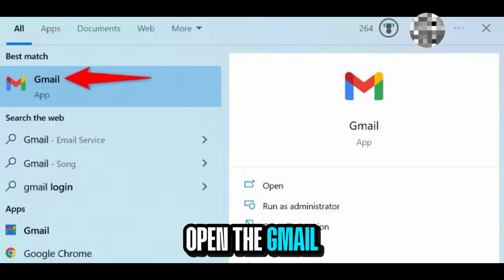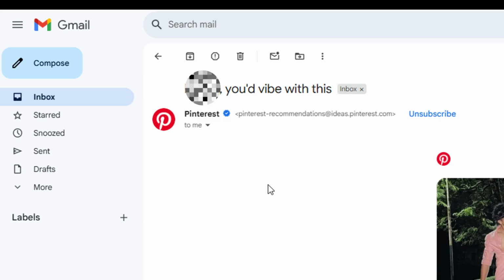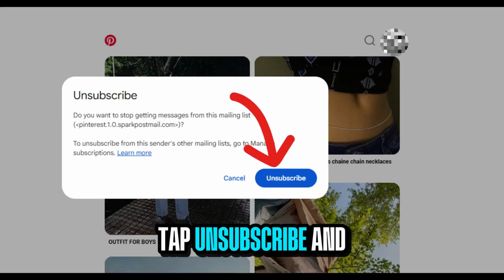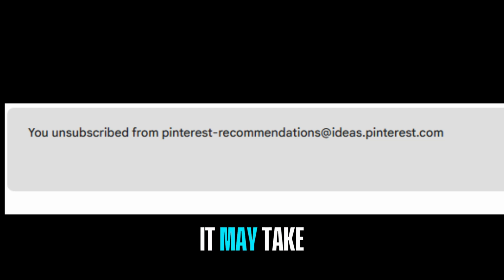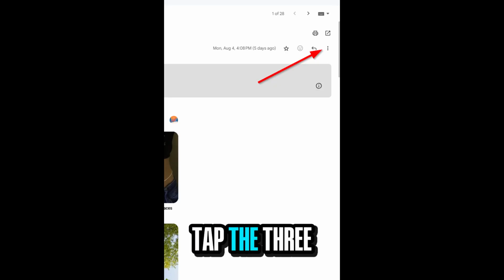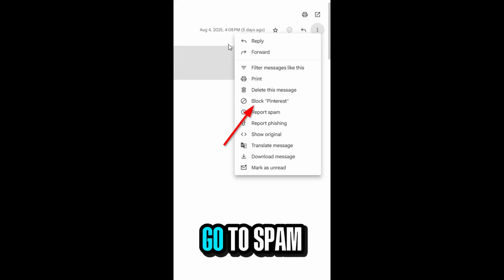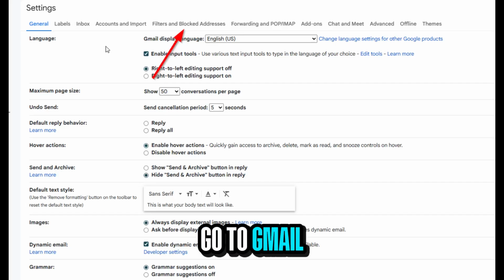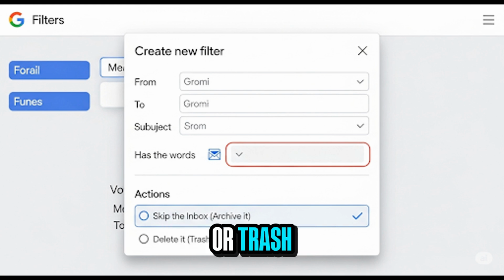How to Stop Unwanted Promotional Emails in Gmail -2025 (Clean inbox guide) I DOUBLE Z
Tired of cluttered inboxes filled with unwanted promotional emails? In this detailed step-by-step tutorial, learn how to stop unwanted promotional emails in Gmail and take control of your inbox once and for all! Whether you’re in the USA, UK, Canada, France, or anywhere in Europe, this video covers proven methods to reduce spam and promotional messages so you can focus on what really matters.

What you’ll learn in this video:
How to identify and unsubscribe from promotional emails effectively

Using Gmail’s built-in filter and block features to automatically manage unwanted messages

How to mark emails as spam to train Gmail’s filtering system

Tips on using the Promotions tab and managing labels for better inbox organization

Setting up custom filters to automatically archive, delete, or categorize promotional emails

How to use third-party tools safely to minimize spam and improve email management

Best practices for protecting your email privacy and avoiding future unwanted emails

Why managing promotional emails in Gmail matters:
Promotional emails can overwhelm your inbox, distract you from important messages, and even pose security risks. By following this guide, you’ll improve your productivity, reduce stress, and keep your Gmail account safer from phishing and scams.

Gmail users in the USA, UK, Canada, France, and Europe dealing with email overload

Professionals and students looking to improve email productivity

Anyone wanting a cleaner, well-organized Gmail inbox free from spam and unwanted ads

2/2

Ask ChatGPT